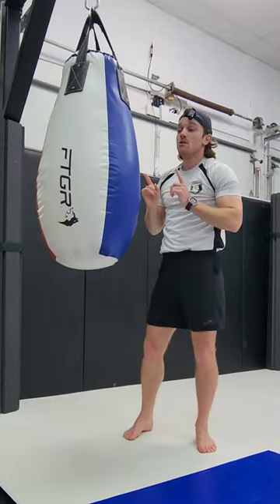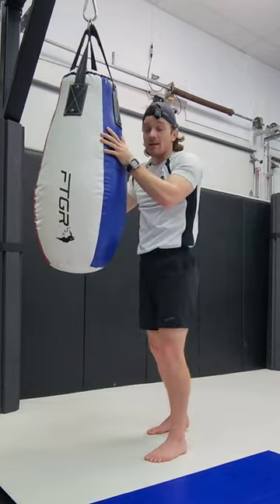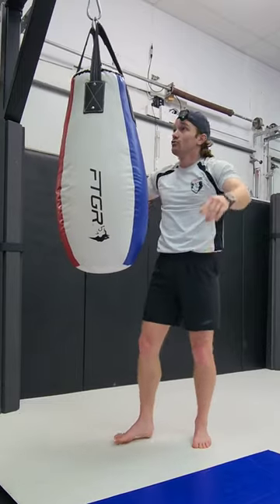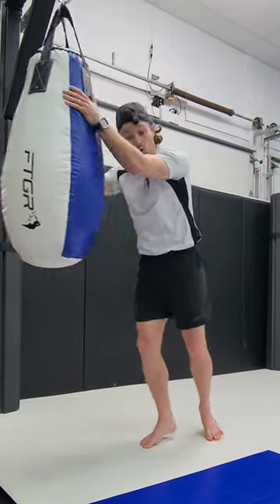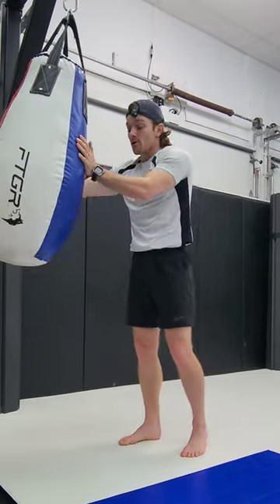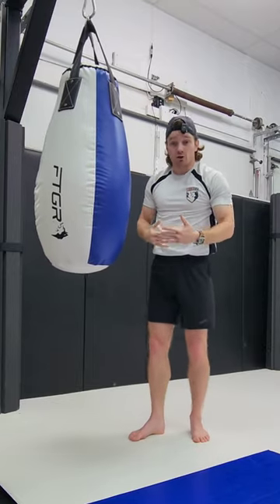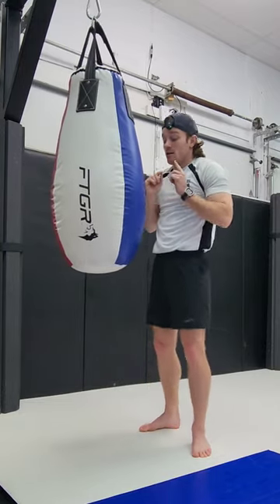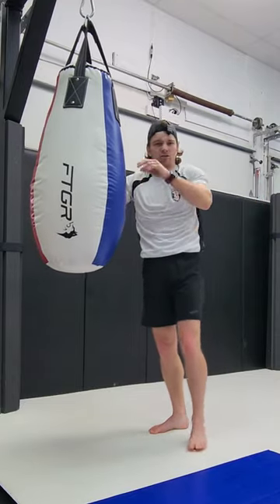2x the power of your MuayThai Knees